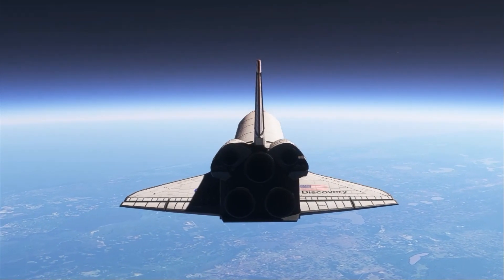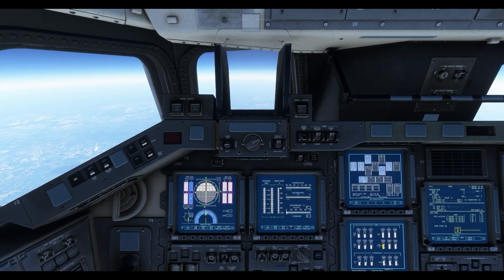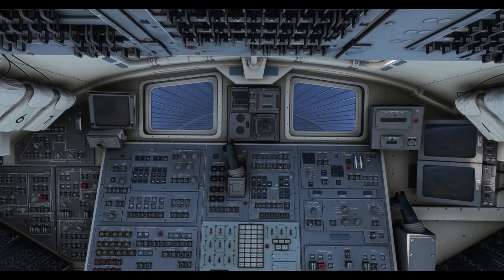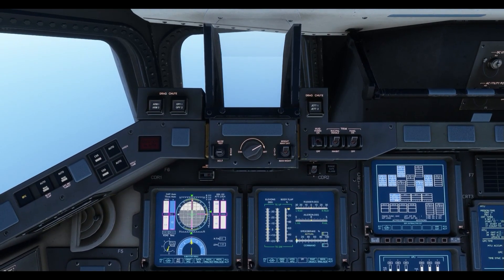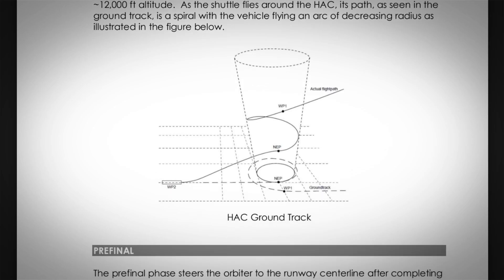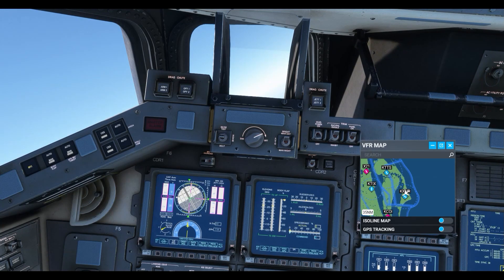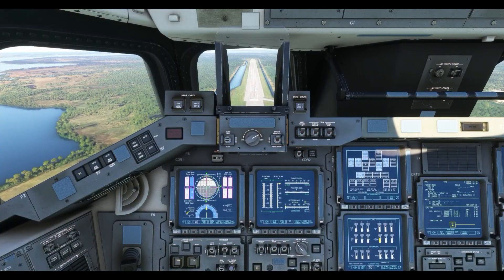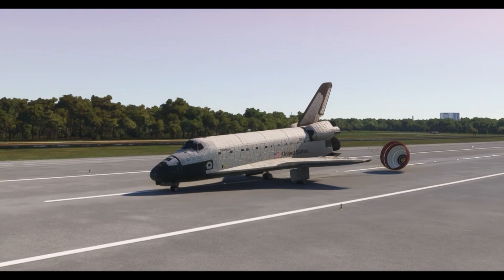MSFS Space Shuttle - Re-Entry With Commentary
Timestamps:
00:00 About the MSFS Shuttle
00:13 World map
00:21 Atmospheric approach
00:38 Cabin and MFD detail
01:14 Full approach issue
01:36 Landing challenges
01:51 TAEM approach
02:42 Heading Alignment Cone
03:02 Nominal Entry Point
03:20 Arming parachutes
03:29 Final approach
03:41 Landing
03:55 Rollout

The Space Shuttle is available on the MSFS Marketplace.

The procedures shown in this video are correct for use in the sim at the time of publishing. The product and its procedures may have changed since this video was made.

Thank you, Members:
Michael Timeless

Donators / Super Thanks:
Andrei Dulcu
MattDesigns
Layla
Rensemiddel
Captain Megaxenon
Tech Guy
RFA727
Norman Holden
Corolalumii
indiescapes_101